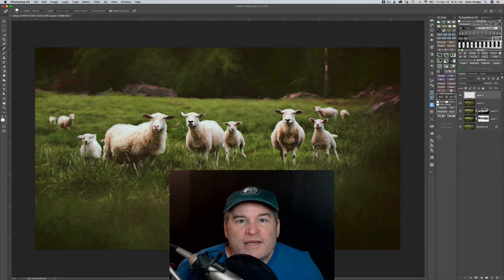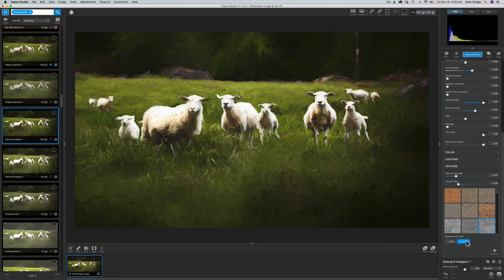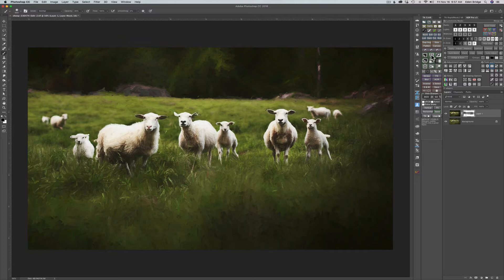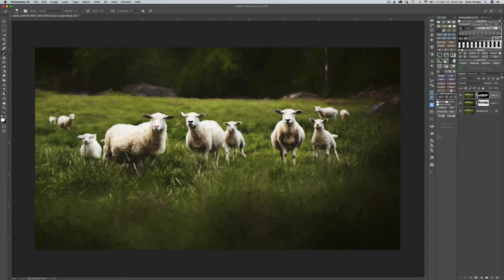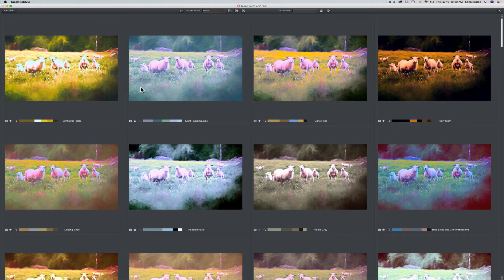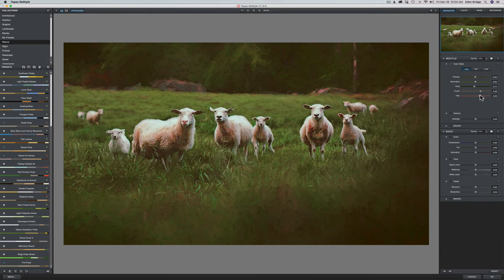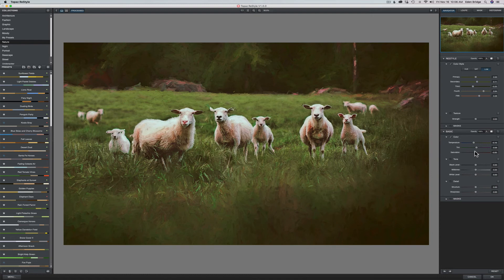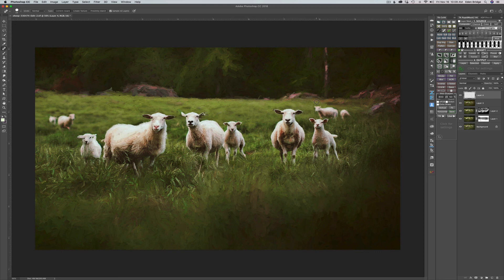Photo Art: Photo to Painting PHOTOSHOP TUTORIAL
In this video you will learn how to turn a photograph into a painting. Please join me as I do this edit using Photoshop and Topaz Plugins.

Link to the Topaz Store where you can try Topaz Studio